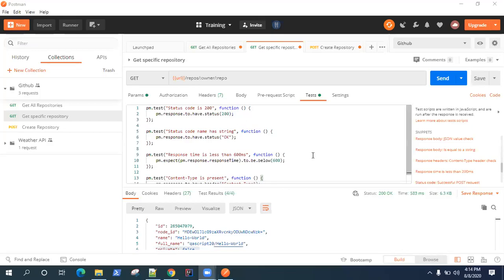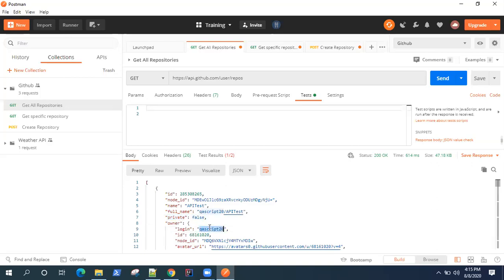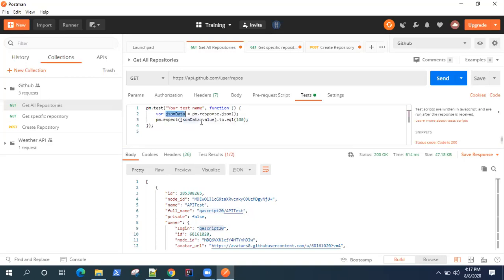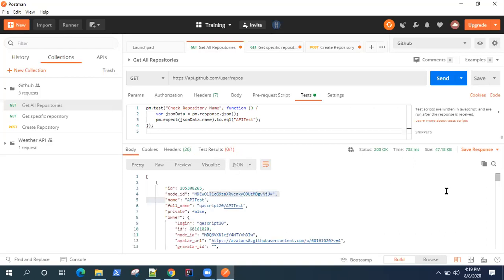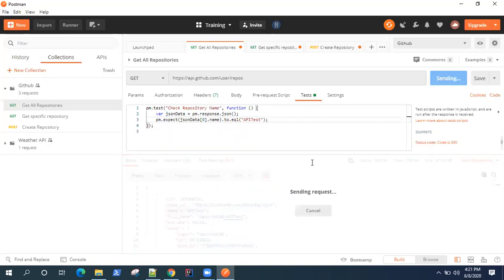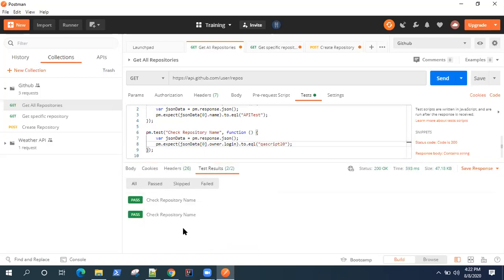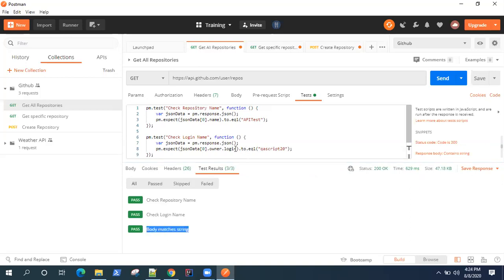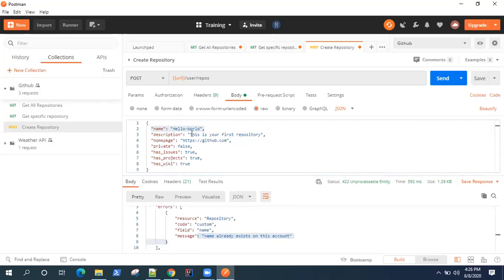Postman Tutorial - How to write Automated API Tests in Postman (PART-2)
Learn how to create Automated Tests to perform functional validations on the Response Body.
How to write Automated API Tests in Postman
We will use the following test snippets to perform different validations:
Response body: JSON value check - To check if the expected value matches with the actual value on the response body.
Response body: Contains string - To check if a particular string is present in the response body.

Response body is in JSON format. JSON stores data in the form of key-value pairs.

In this case response body contains an array of response elements and we need to pass the array index in the JSON response object to access any particular value.